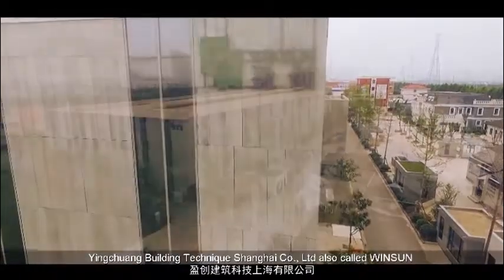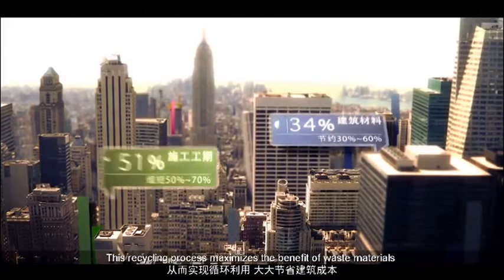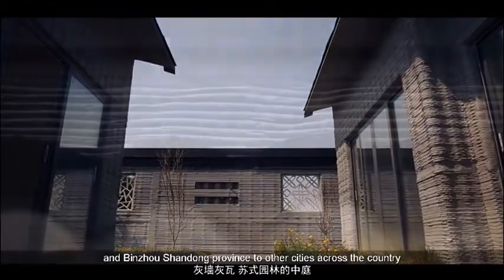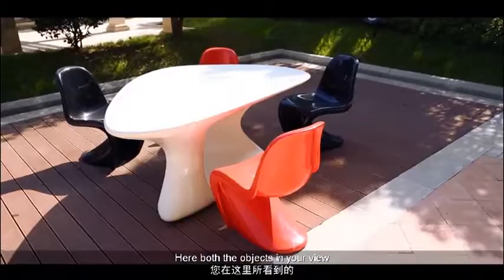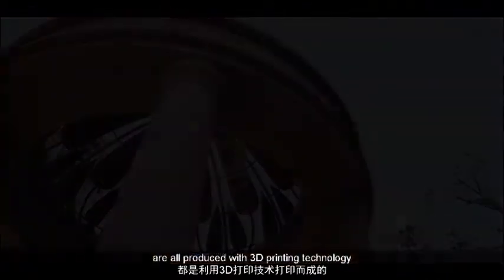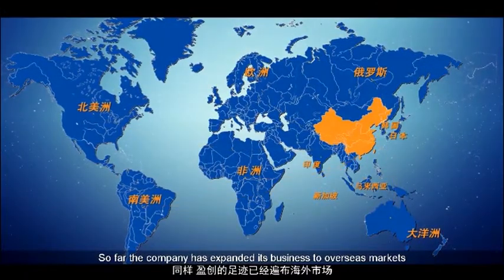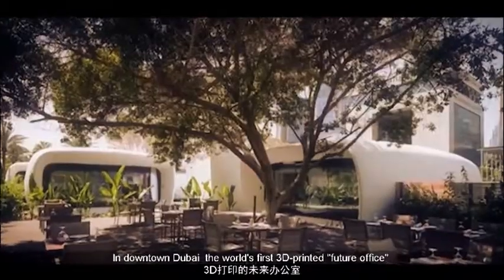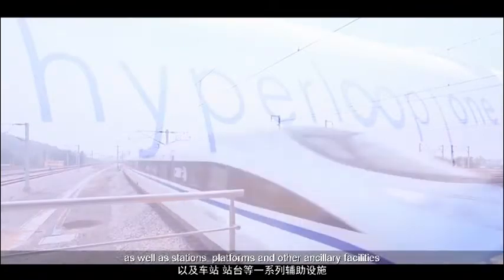International Runner-up of the CIC Construction Innovation Award 2017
International Runner-up｜國際組亞軍

Project 項目:
3D Printing Architecture  3D打印建築

Awardees 得獎者:
1. ZHU Shouxun, Yingchuang Building Technique (Shanghai) Co. Ltd, China
2. TSANG Chor-kin, AECOM Asia Company Ltd.
3. LI Luxi, Heather, AECOM Asia Company Ltd.
4. Claudio TRUCCO, AECOM Ltd. Beijing Office